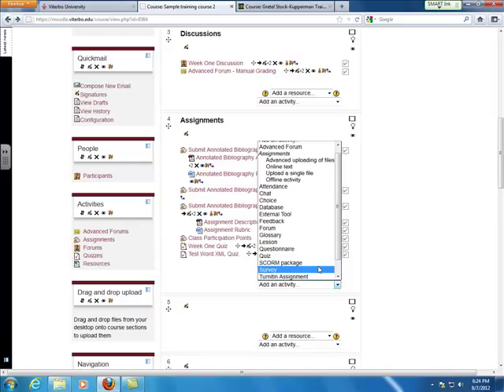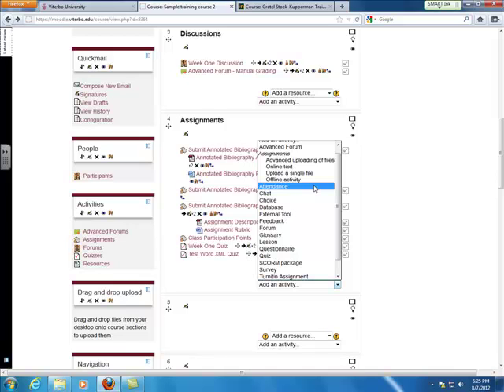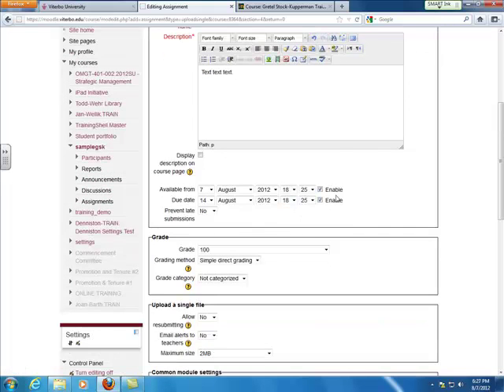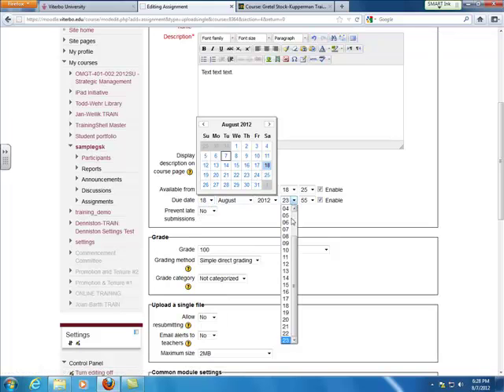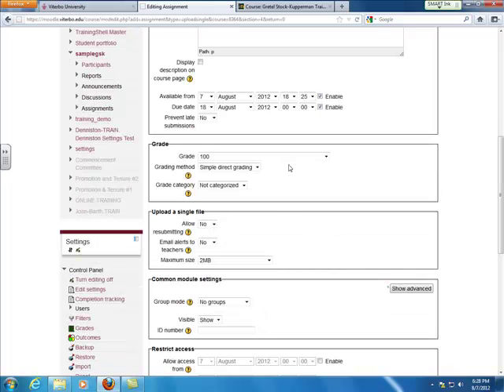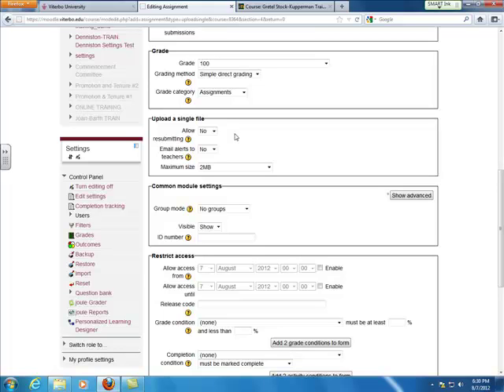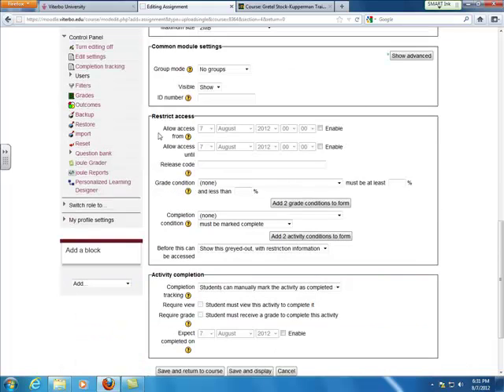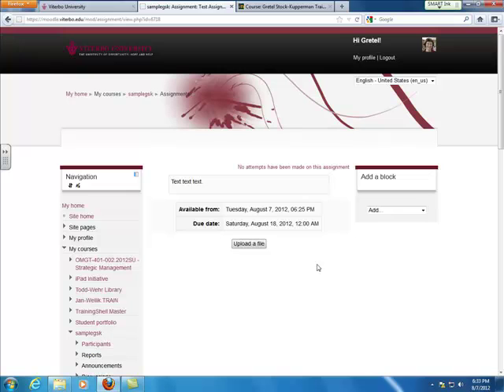Basic Assignment Management